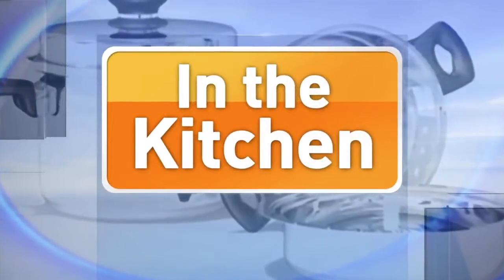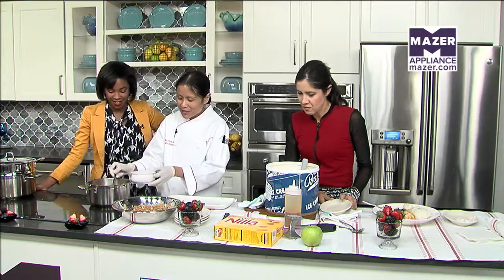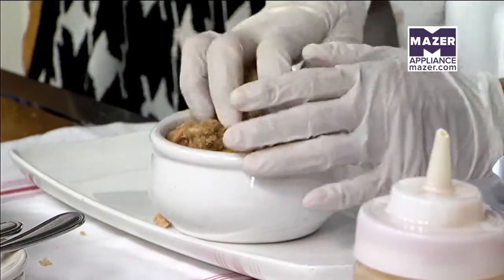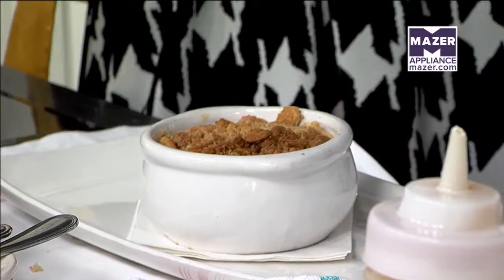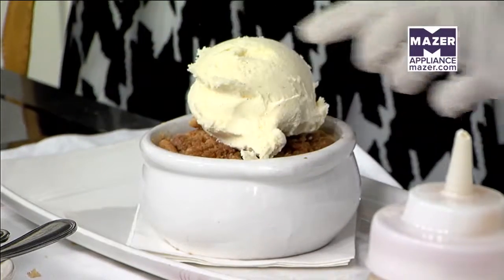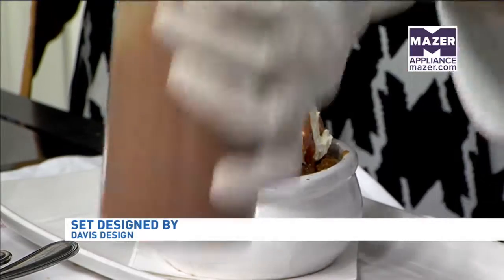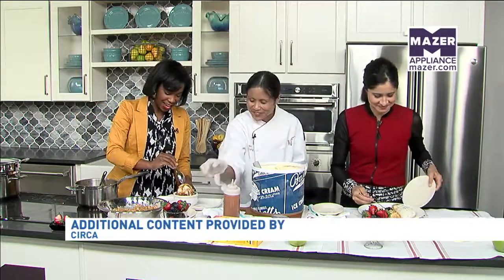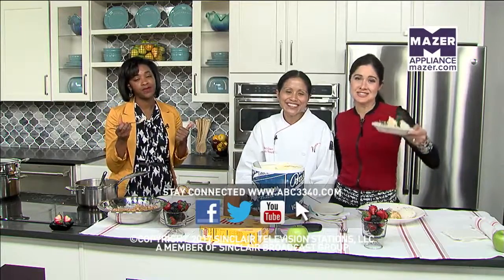Talk of Alabama Village Tavern part 3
Chef Mary Grace Viado was in the Mazer kitchen on Talk of Alabama.